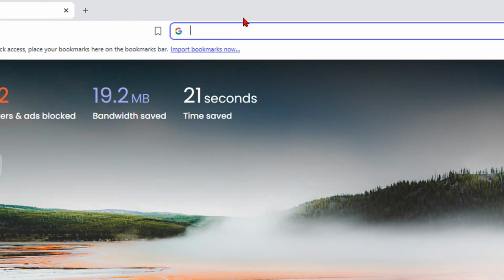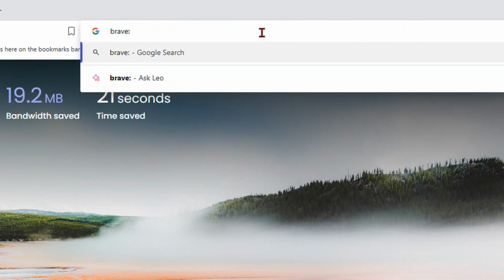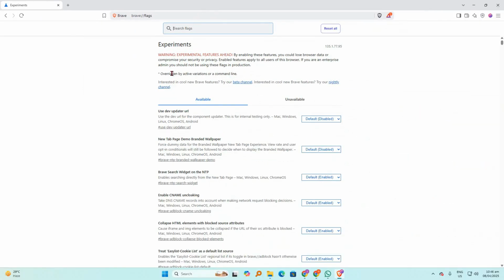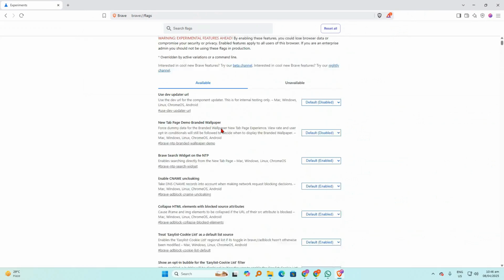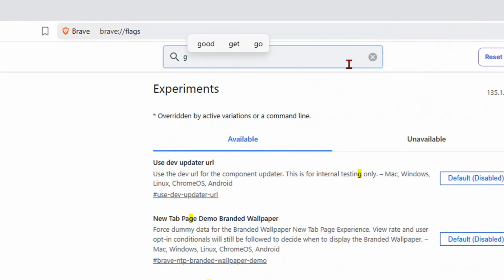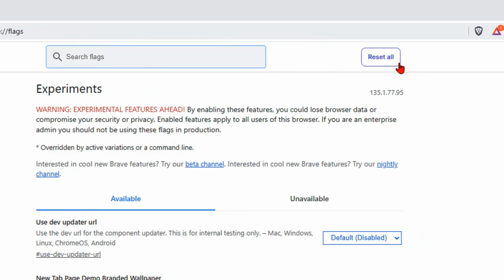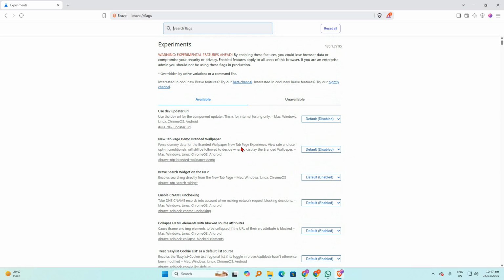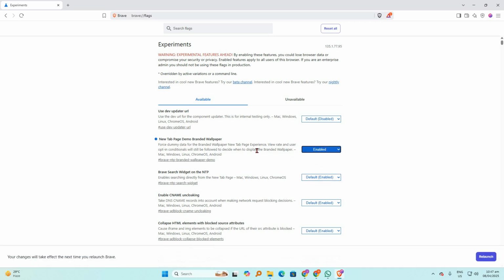How To Access Hidden Settings On Brave Browser in PC - Easy Guide